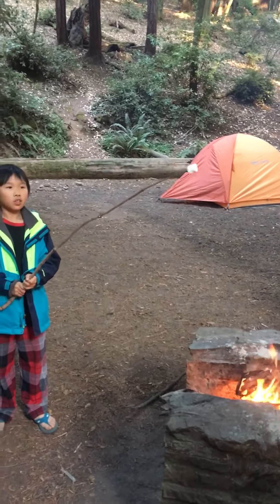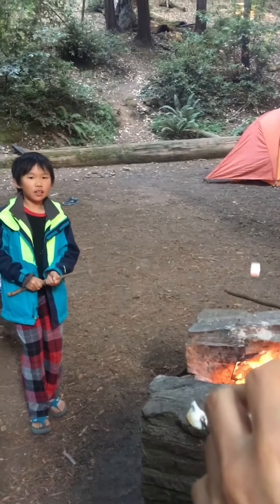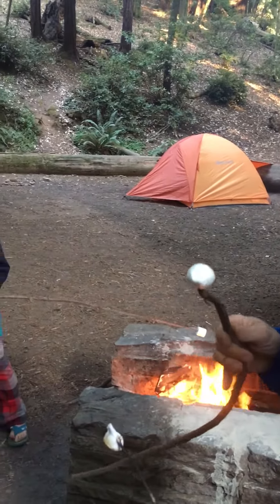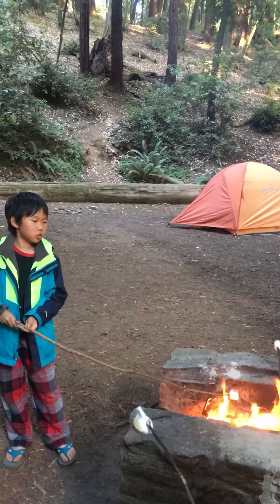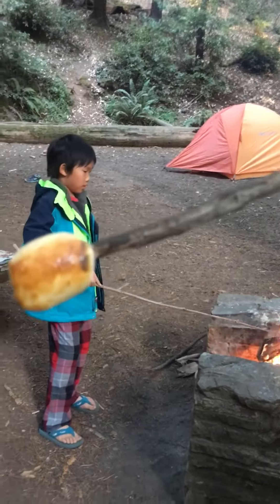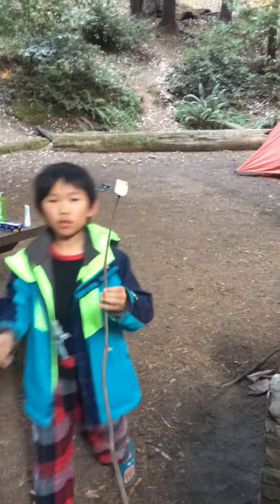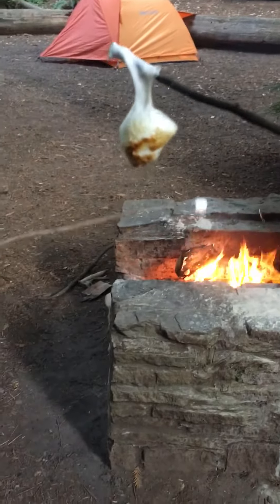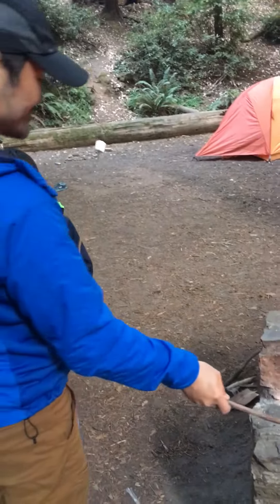Teaching by WORKS How to Roast a Marshmellow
I would like to bring back on the Teaching by WORKS series on the channel. Please slap the like button for more of Teaching videos. Cubecraft Egg Wars? Parkour maps? Games? Hopefully you enjoy my videos that I will make sooner later. Peace